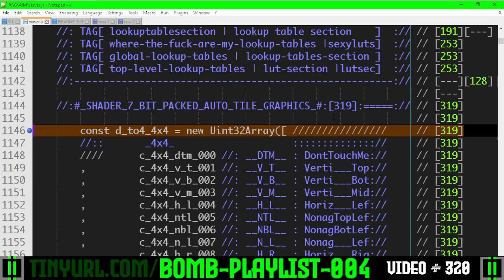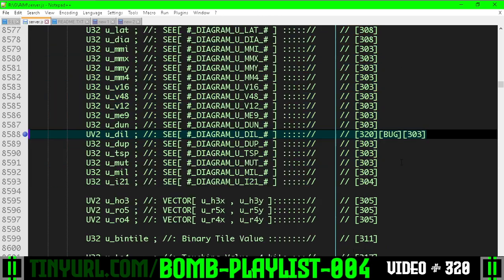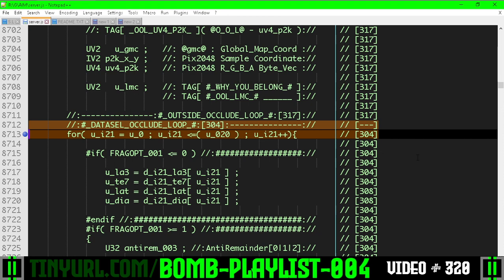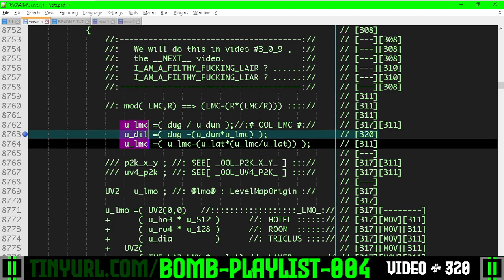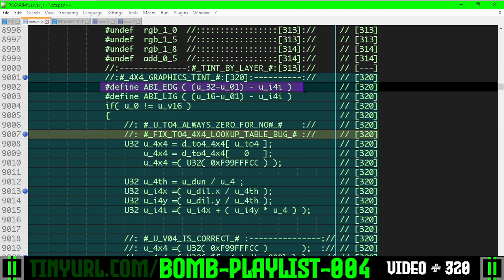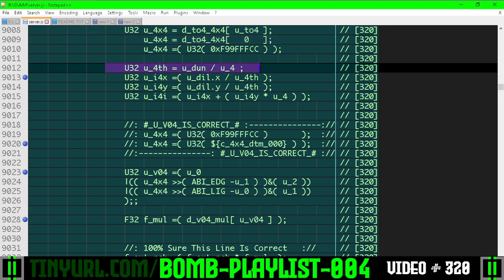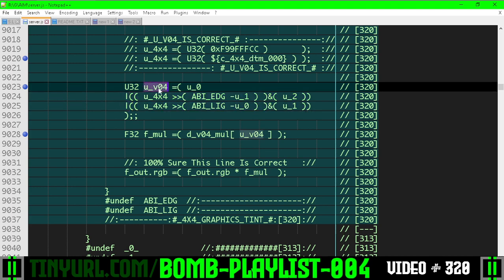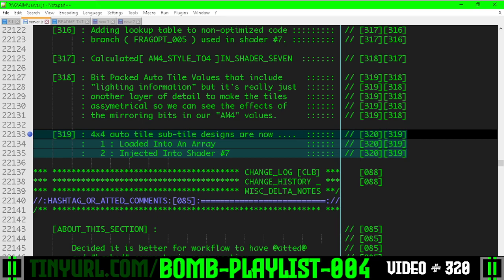320 : SATS - P39